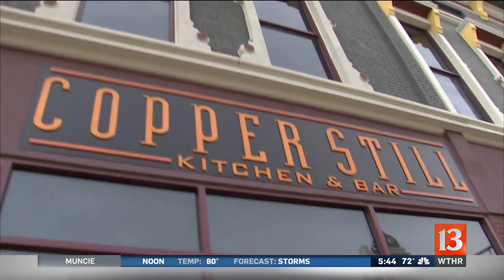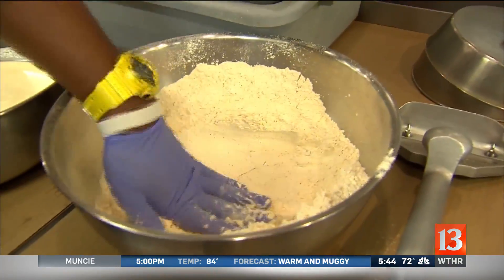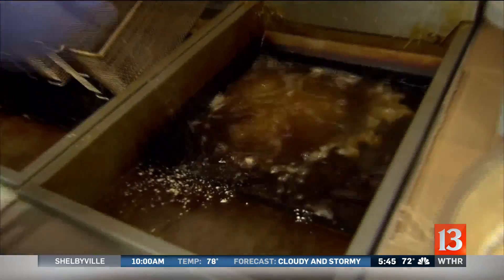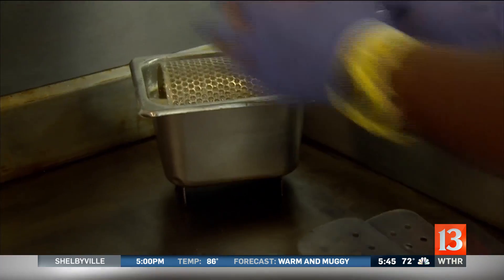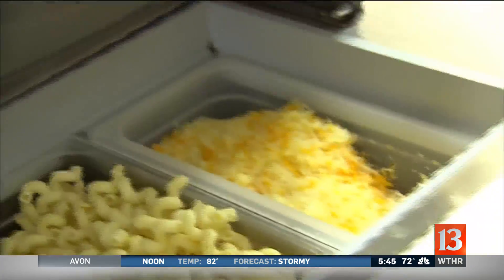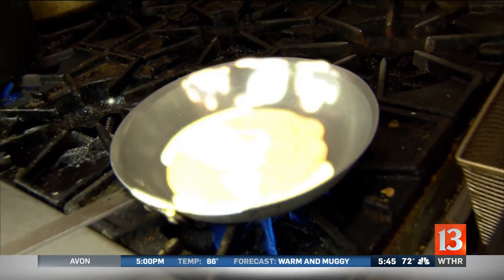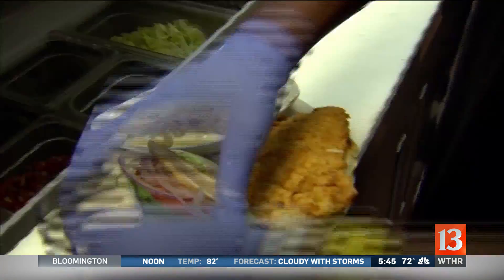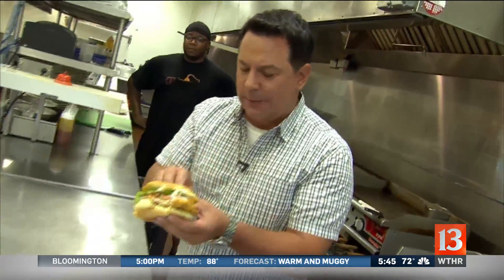Tenderloin Tuesday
Carlos at Rosie's with PKG on Copper Still tenderloin sandwich.